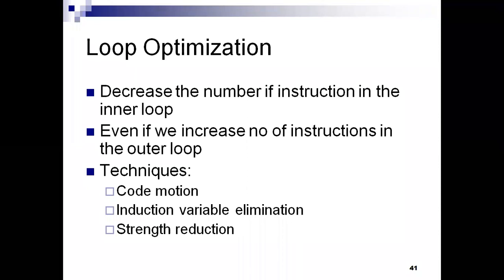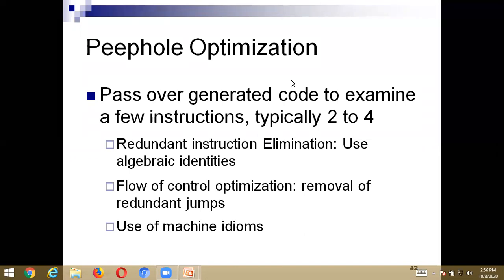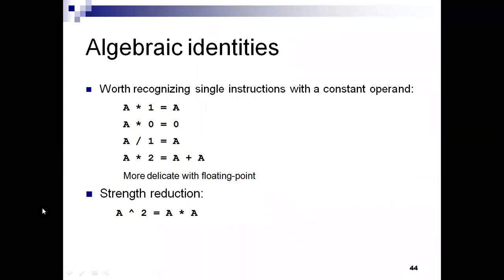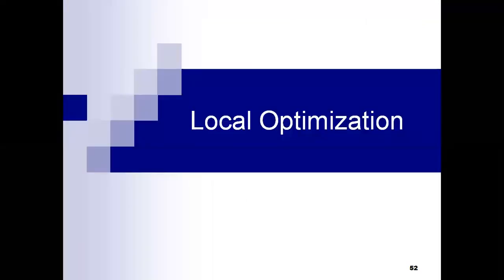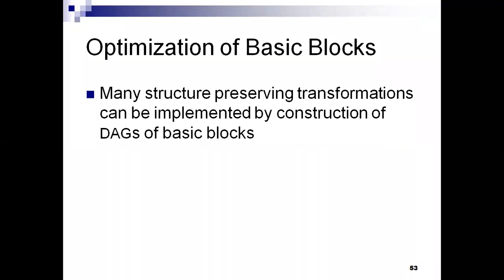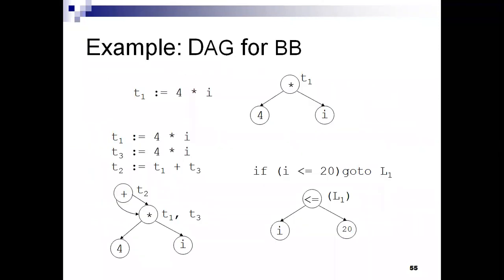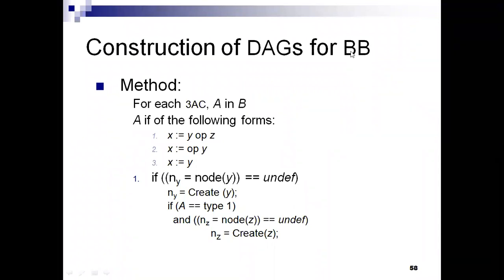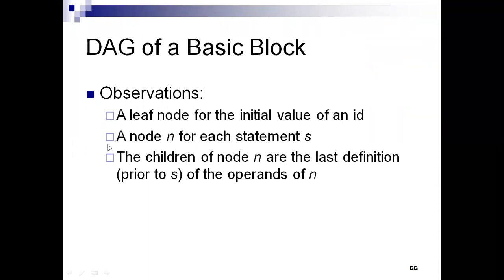3 2 COMPILER DESIGN - LOOP AND PEEPHOLE OPTIMIZATION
LOOP AND PEEPHOLE OPTIMIZATION